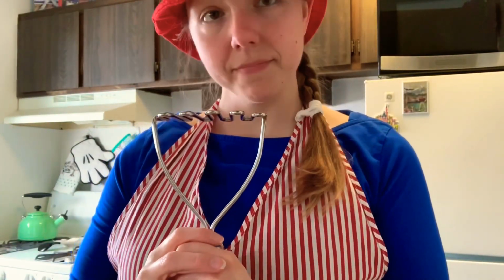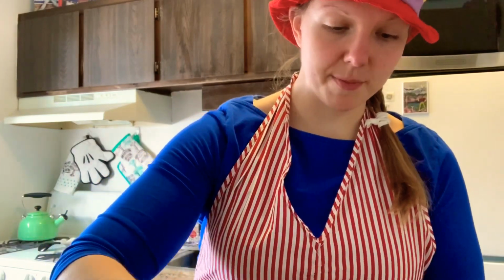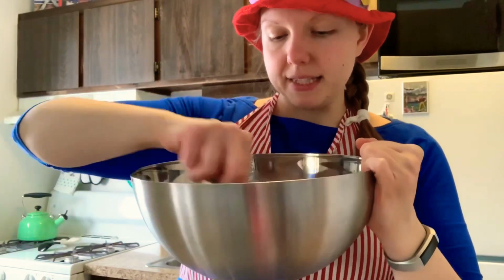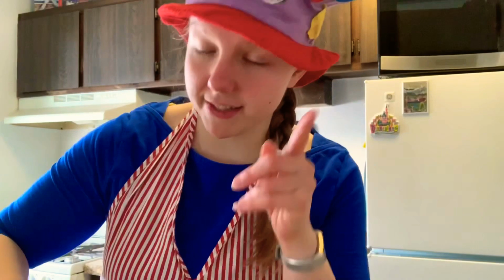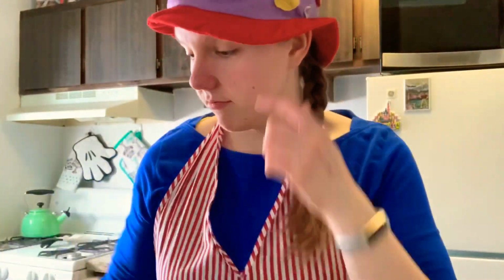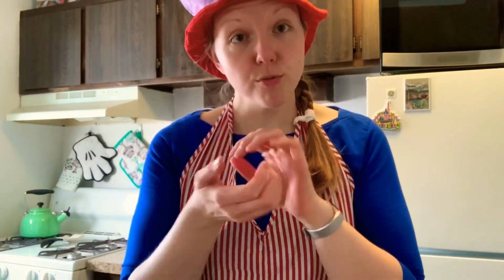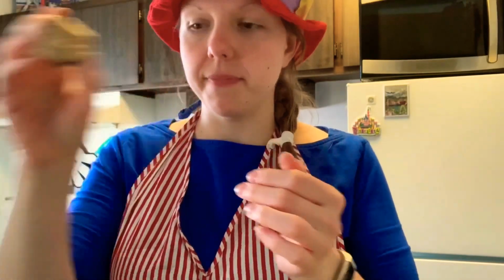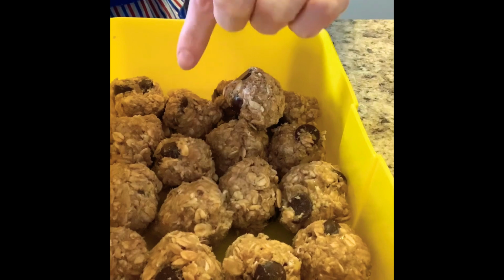Cooking Lesson: Peanut Butter Banana Balls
Miss Fary makes her first cooking video. On the menu is an easy no-bake recipe that mixes 2 bananas, 1/3 cup peanut butter, 1 teaspoon vanilla extract, 2.5 cups oatmeal, 1/2 cup chocolate chips, and a touch of honey. Let it chill for 2 hours, then roll them into ball shapes and enjoy! Keep refrigerated. If you have a peanut allergy, try a substitution for peanut butter!